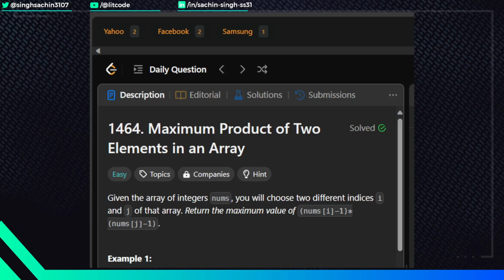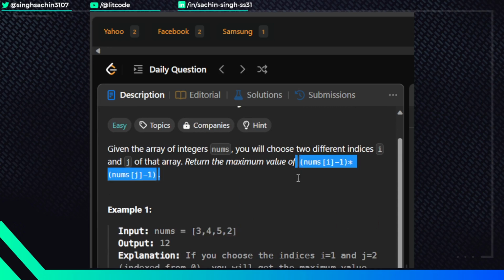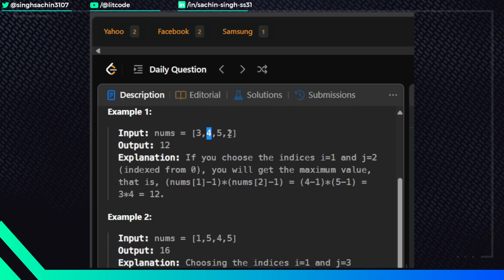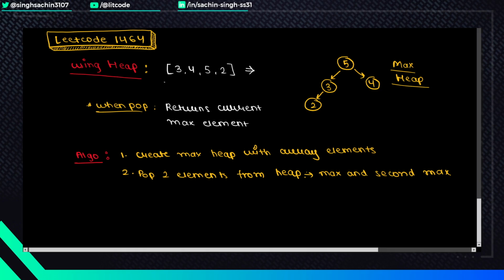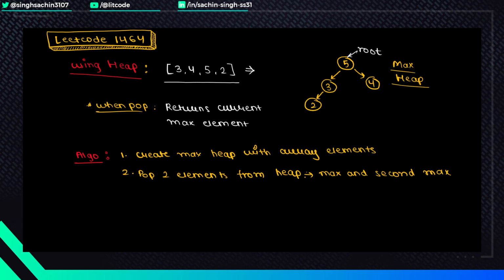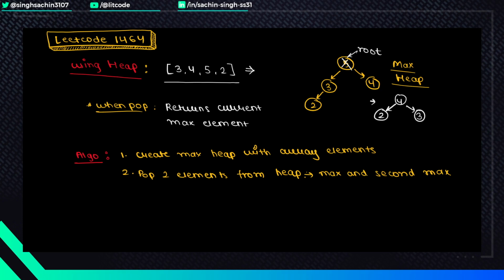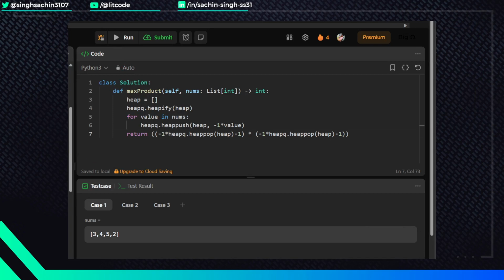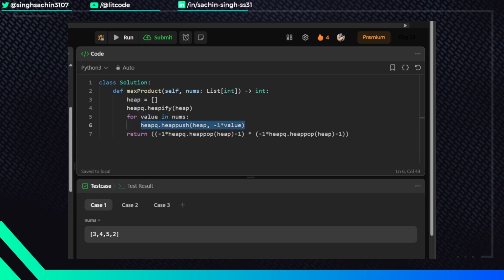How to FIND Maximum Product of Two Elements in an Array? - Leetcode 1464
Leetcode 1464. Maximum Product of Two Elements in an Array - Python Solution

Problem Statement
Given the array of integers nums, you will choose two different indices i and j of that array. Return the maximum value of (nums[i]-1)*(nums[j]-1).
Key Moments
0:00 Intro to Maximum Product of Two Elements in an Array
0:40 Explanation of How to Find Maximum Product of Two Elements in an Array
3:12 Code for How to Find Maximum Product of Two Elements in an Array
4:21 Results